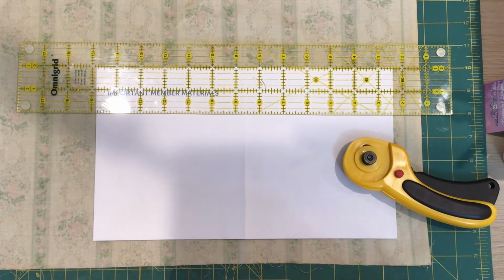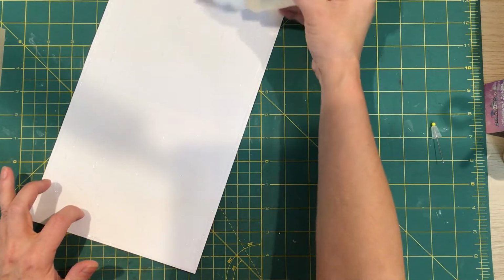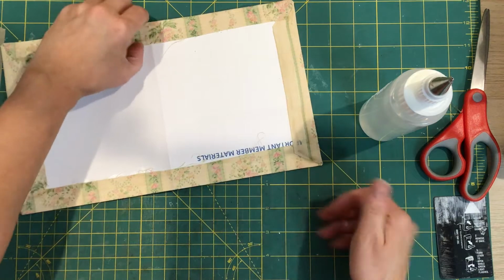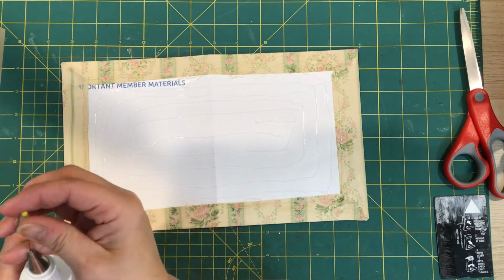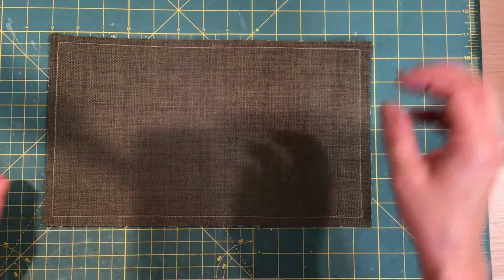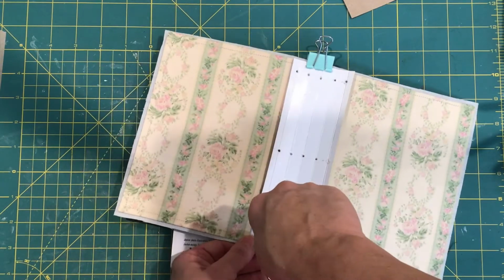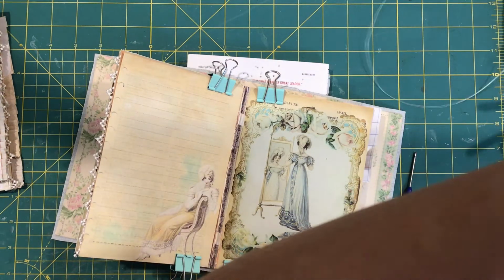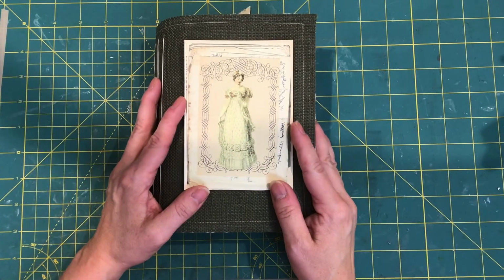Making a Softcover for a Journal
I’ve coffee dyed the fabric for the inside of the Jane Austen journal so now it’s time to put the cover together and sew in the signatures.